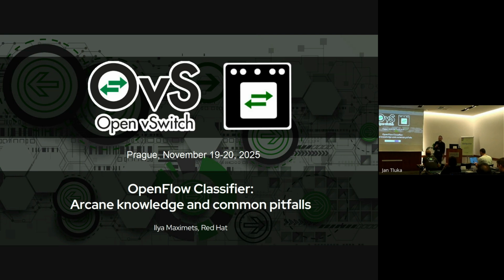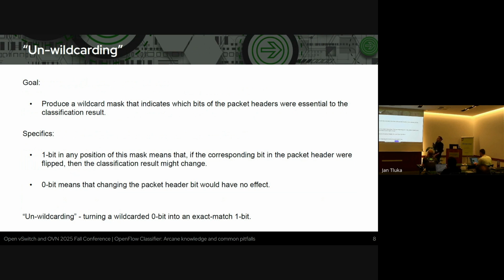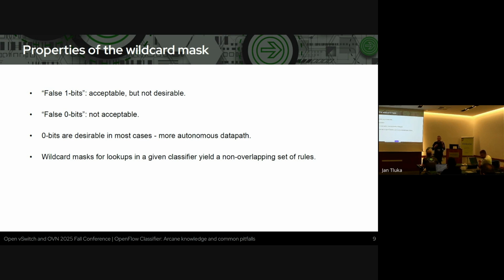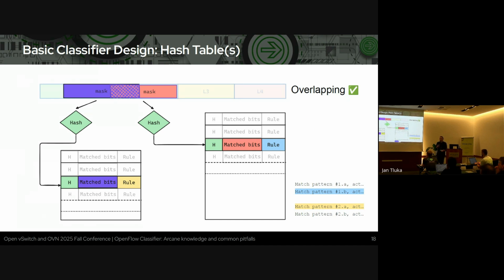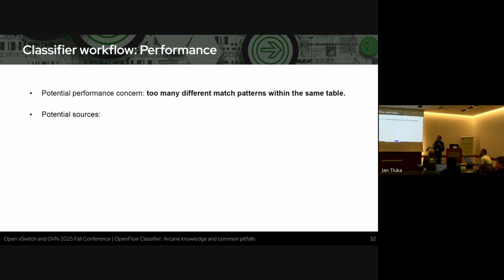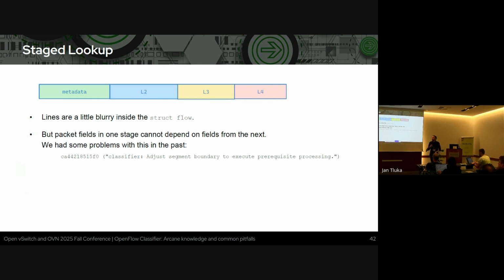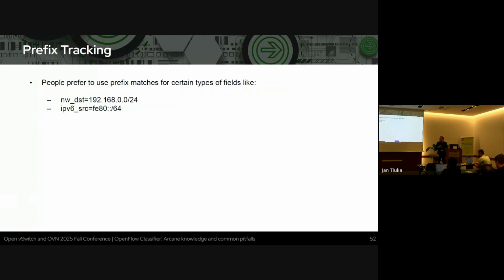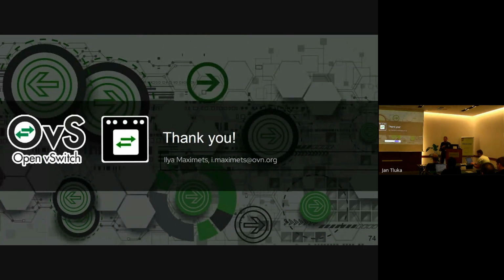OpenFlow Classifier: Arcane knowledge and common pitfalls